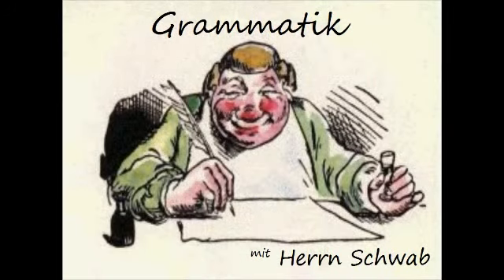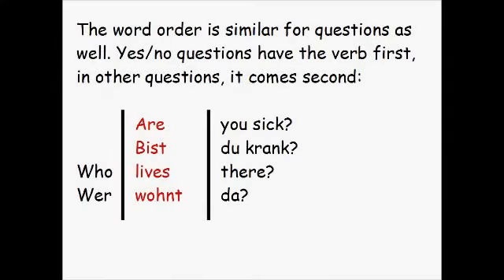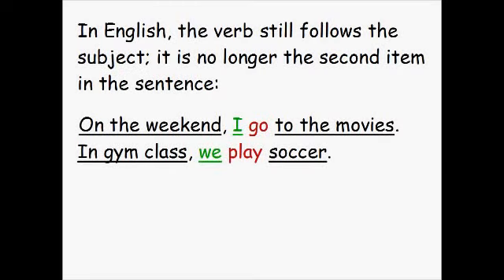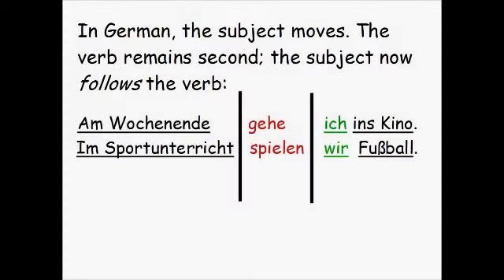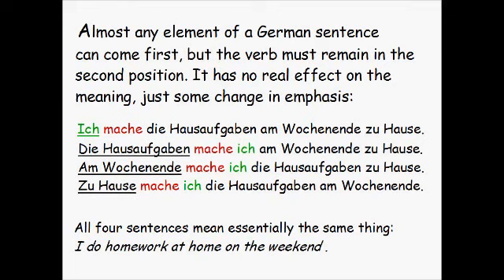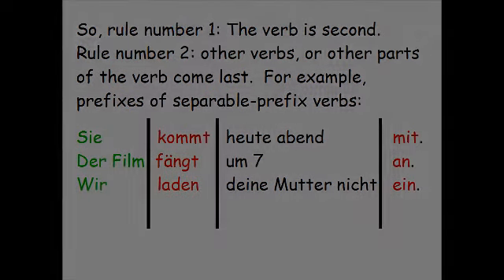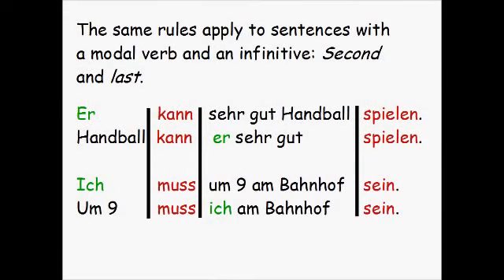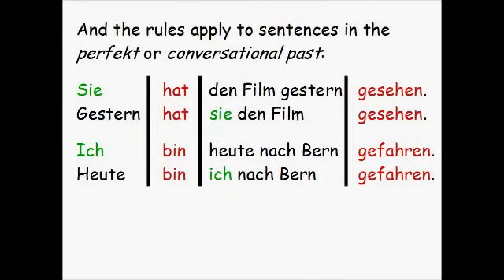Word Order 1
Basic word order in a German sentence.